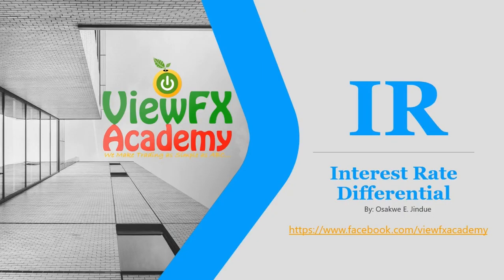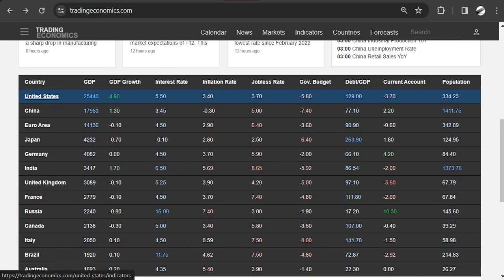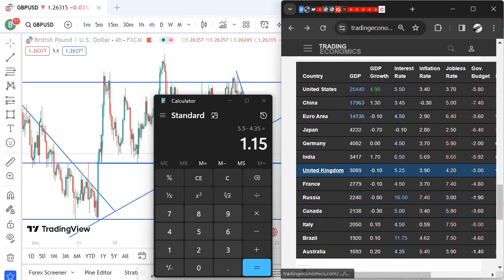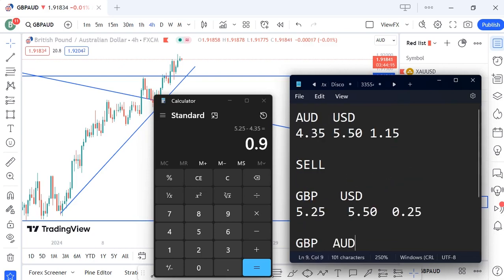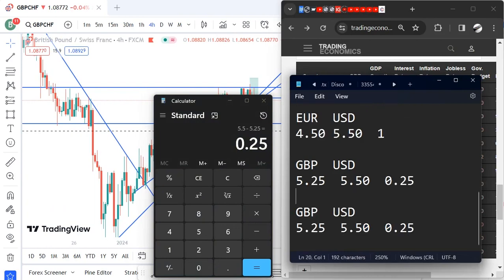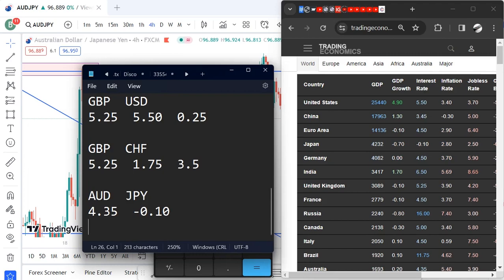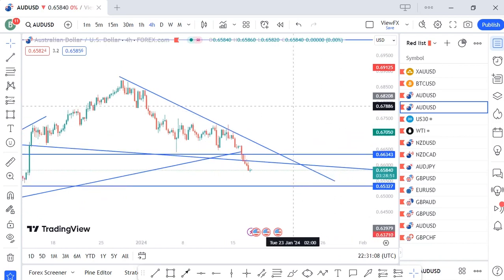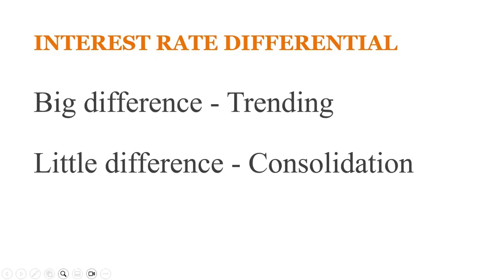Trading The Forex Market With Interest Rate Differential IRD - A Game-changing Strategy!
Welcome to our latest video where we dive into the fascinating world of Forex trading and explore the concept of Interest Rate Differential (IRD). Understanding IRD is crucial for anyone looking to make informed decisions in the foreign exchange market.

In this comprehensive guide, we'll break down what IRD is, how it impacts currency pairs, and most importantly, how you can leverage this knowledge to trade the Forex market successfully.

Whether you're a beginner or an experienced trader, understanding Interest Rate Differential can give you a valuable edge in navigating the complexities of the Forex market.

Watch the video now to enhance your trading knowledge and make more informed decisions.